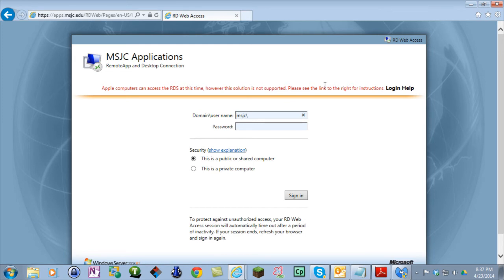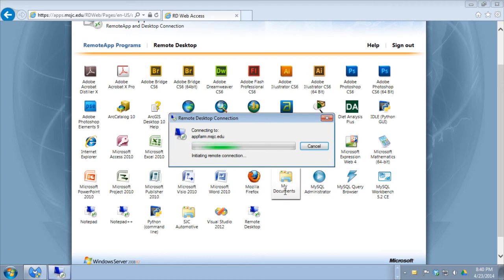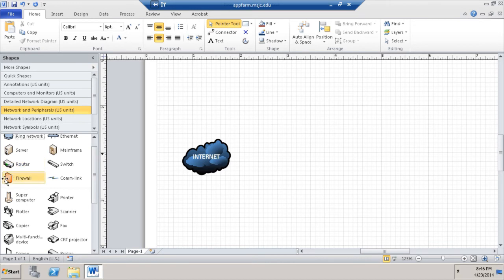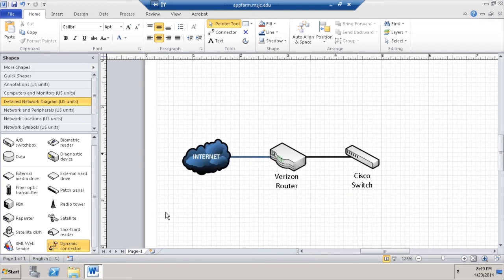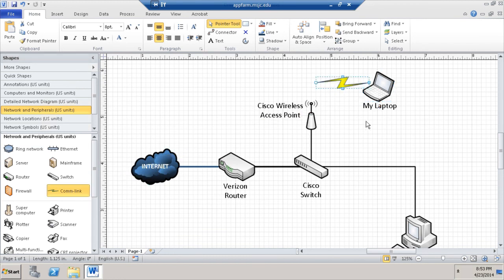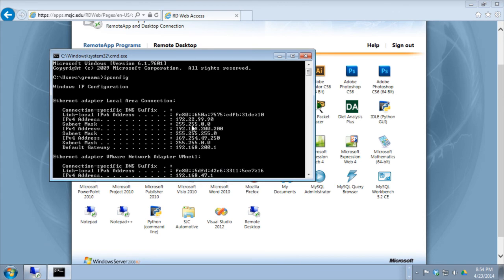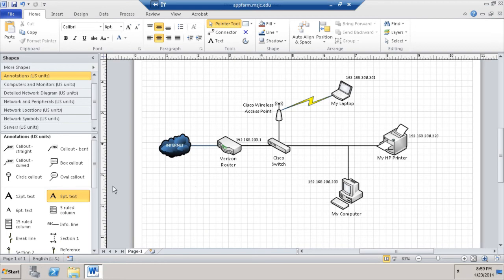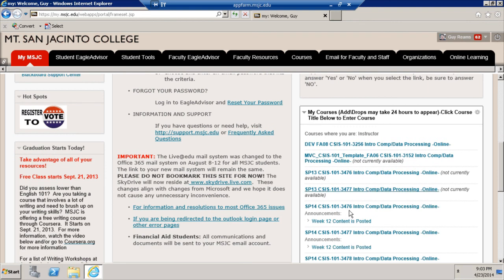Using Microsoft Visio on apps.msjc.edu